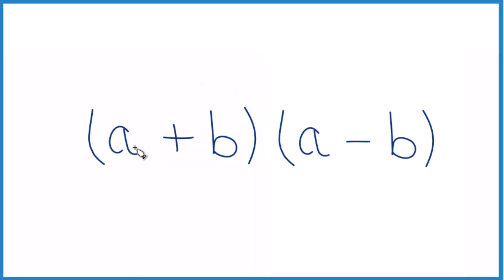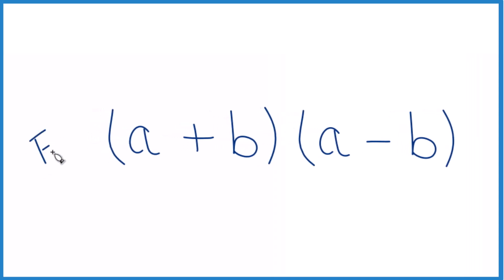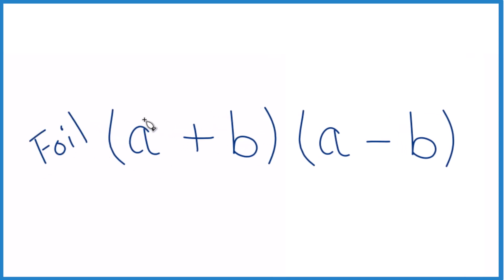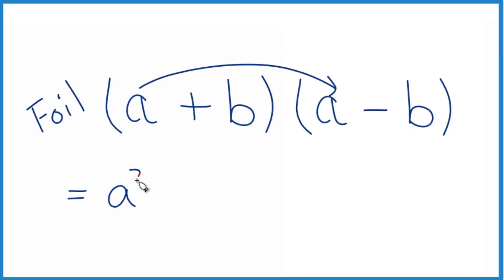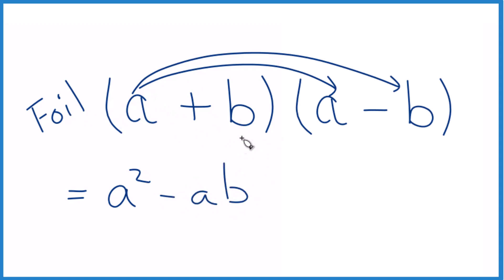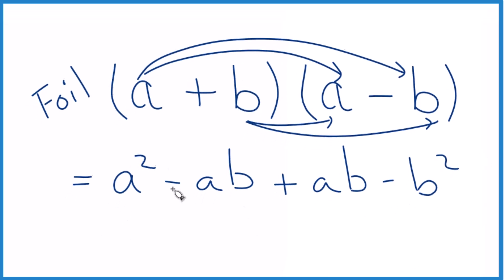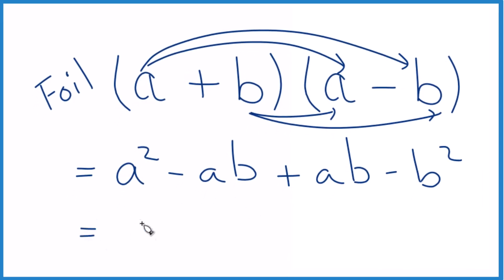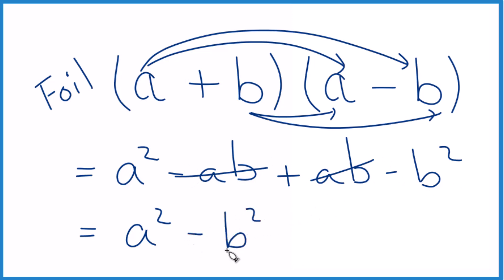Expand and Simplify (a + b)(a - b)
Here's the template filled in for the expression (a + b)(a - b):

Here is how to expand and simplify the expression (a + b)(a - b) using the FOIL method (also known as the distributive property). FOIL stands for First, Outside, Inside, and Last.

Step 1: Multiply the terms in the first parentheses with the terms in the second parentheses.

Multiply a by a: a * a = a^2
Multiply a by -b: a * -b = -ab
Multiply b by a: b * a = ba (which can be simplified to ab, since multiplication is commutative)
Multiply b by -b: b * -b = -b^2

Step 2: Combine the like terms (terms with the same variable exponent).

Combine the terms -ab and ab: -ab + ab = 0 (they cancel out)
Combine the terms a^2 and -b^2: a^2 - b^2

So, now we have: a^2 - b^2

The expanded and simplified expression is a^2 - b^2.